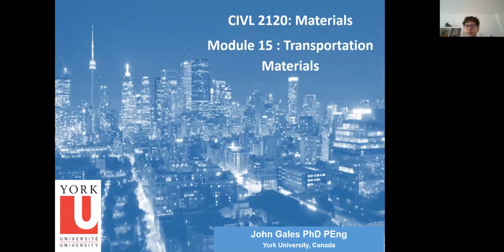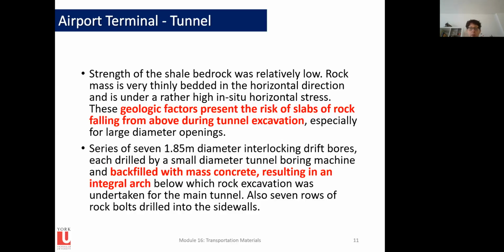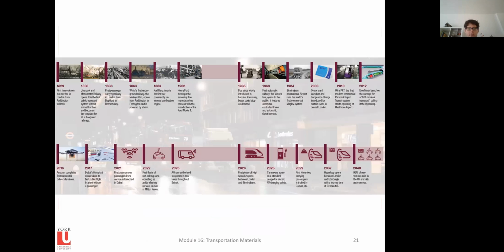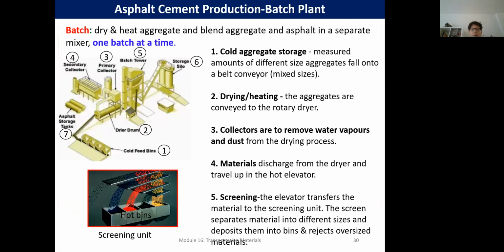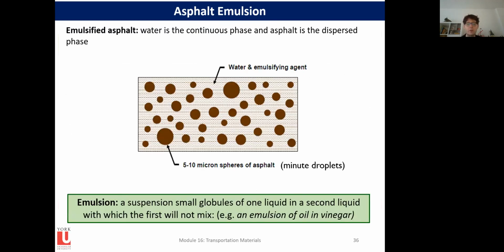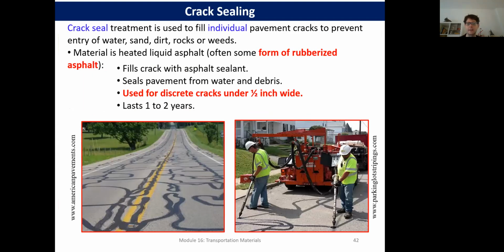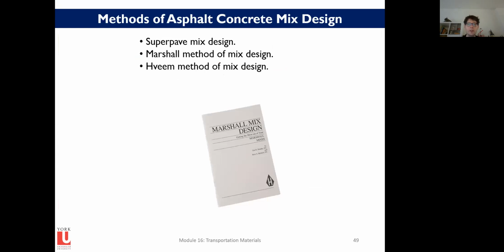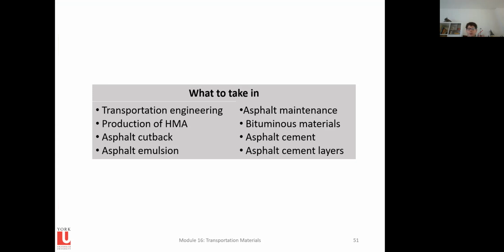Module 15: Transportation Materials - November 25